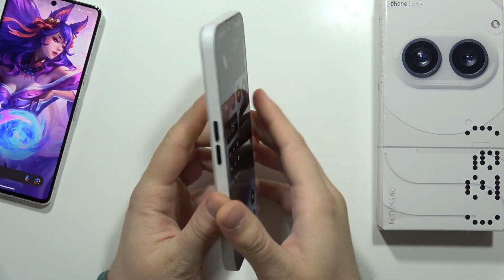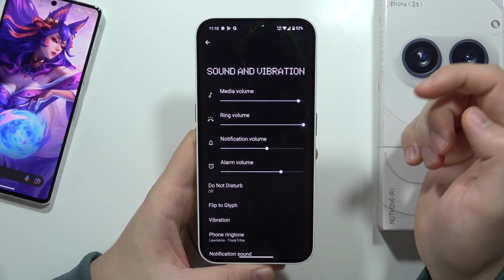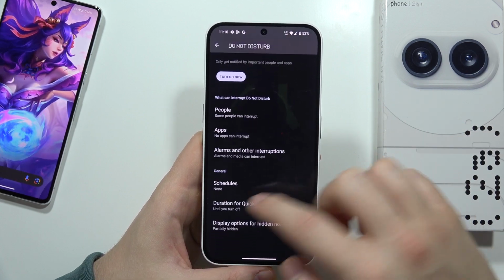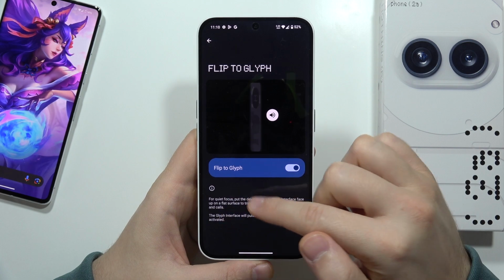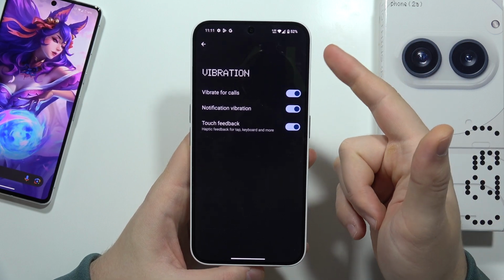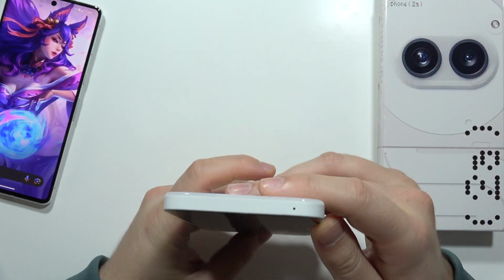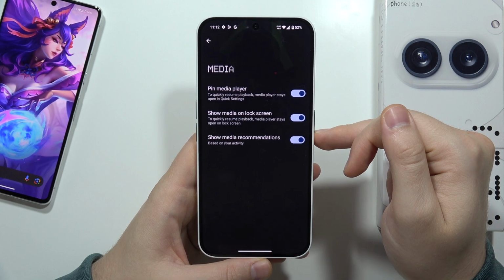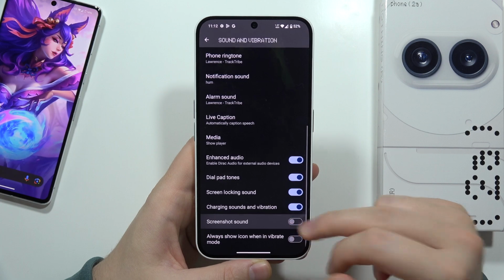How to Find & Manage Sound Settings on Nothing Phone 2A?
This video will guide you on how to navigate and adjust the sound settings on your Nothing Phone 2A. If you're looking to customize your audio experience or troubleshoot sound issues, this tutorial is designed for you. We'll show you the steps to find the sound options and make changes to suit your preferences, ensuring your device sounds just the way you like it.

How to change the ringtone on Nothing Phone 2A?
How to adjust alarm volume on Nothing Phone 2A?
How to make notification sounds louder on Nothing Phone 2A?
Control Ringtones, Notifications & Alarms on Nothing Phone 2A
Customize Sounds on Nothing Phone 2A